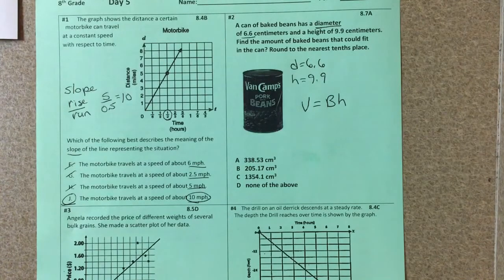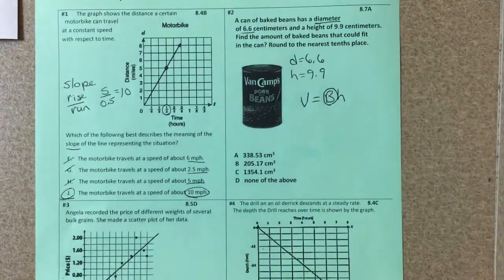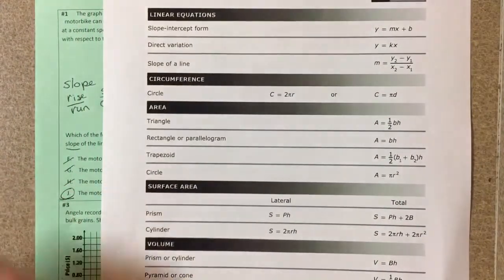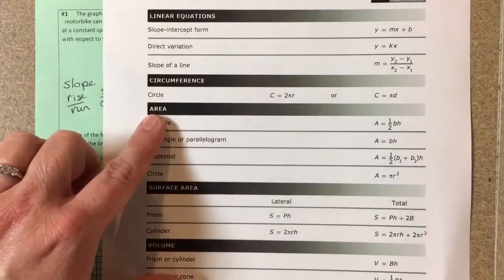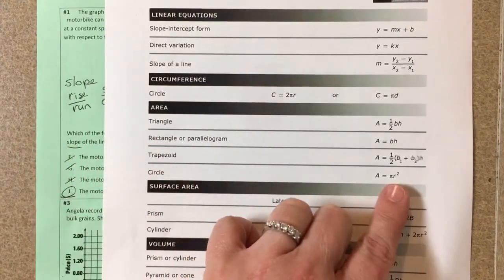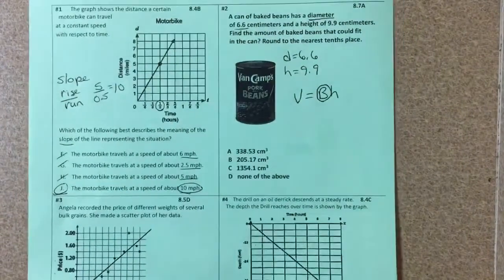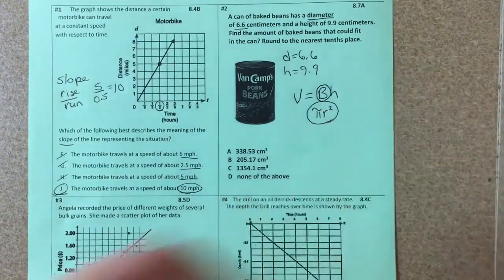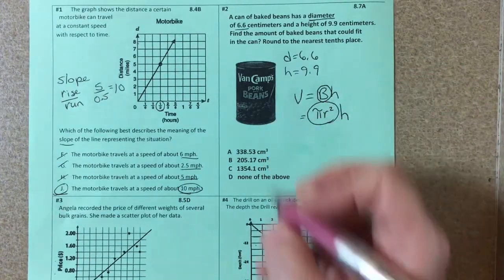Day 5 SR # 1-4